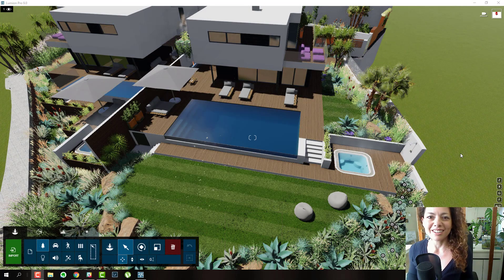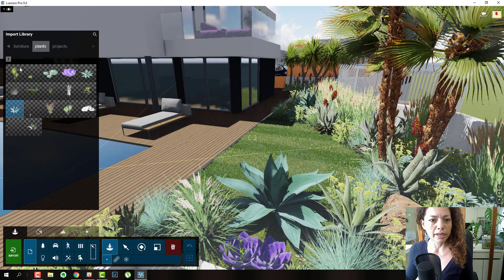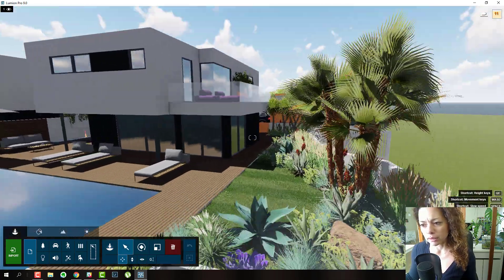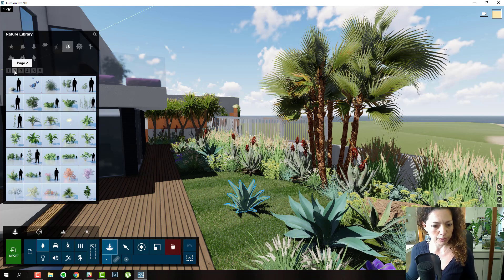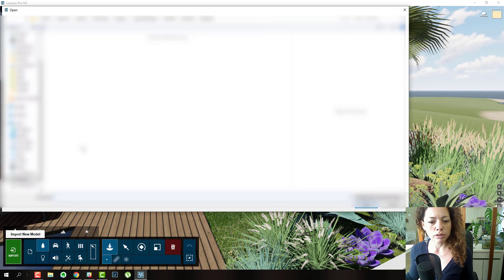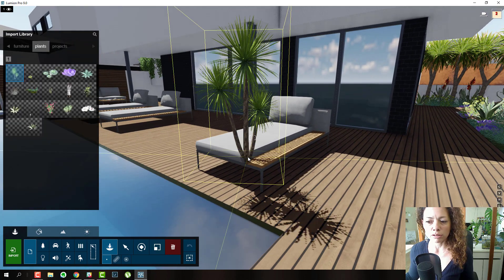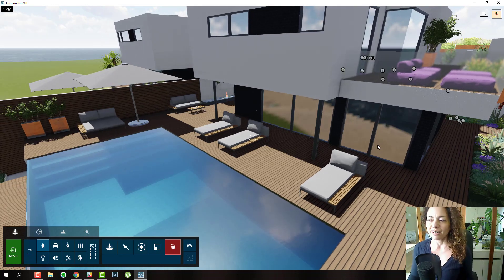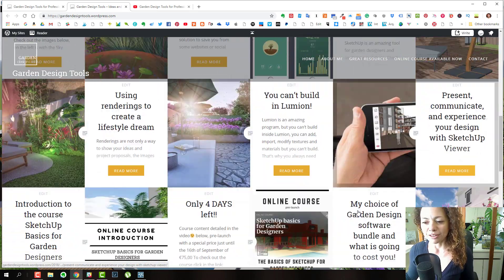Types of plants you should add to your Lumion Pro library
The 3D Warehouse from SketchUp has amazing plant model you can add to your import library inside Lumion Pro 9, and customize your own collections inside the library of imported models.
Go to our blog to check out other tips and apps suggestions
Learn to create a great ambience for your renderings with my course renderings Your Clients Dream Garden I will update the online course with the new elements introduced in version 9 of Lumion.
Lumion is an amazing program, but you can't build inside Lumion, you can add, import, modify textures and materials but you can't build. That's why you always need programs like SketchUp or Revit to build your projects. I've got a SketchUp online course, especially for landscapers and garden designers as well.